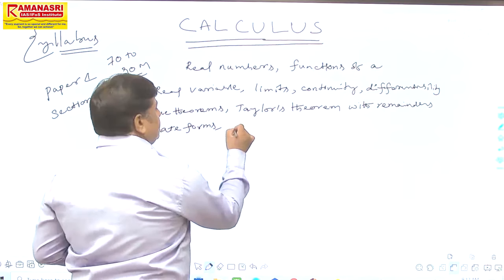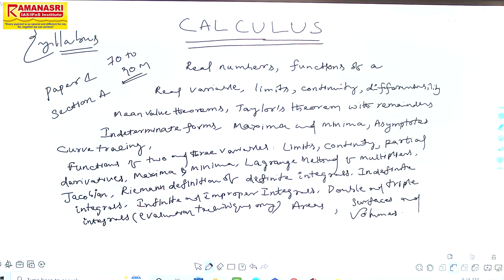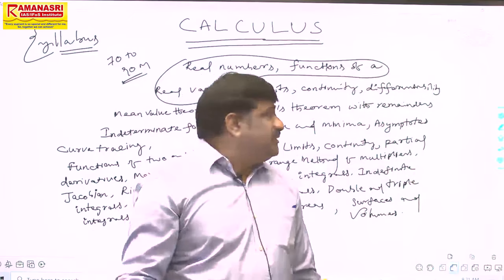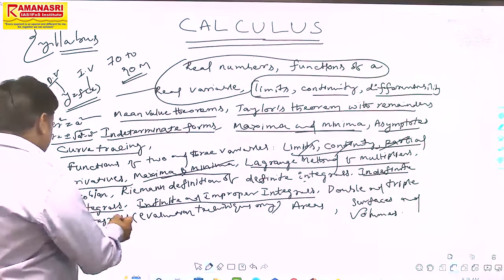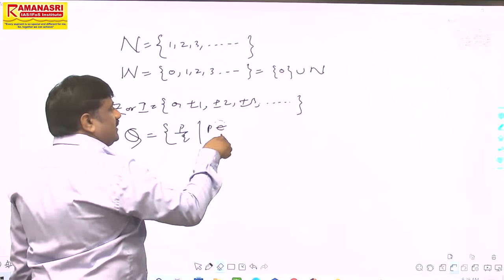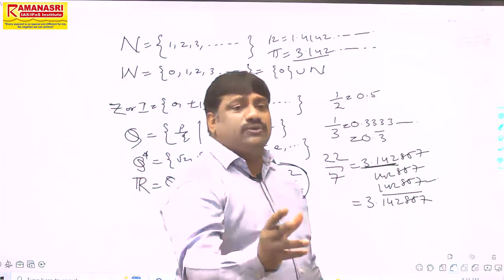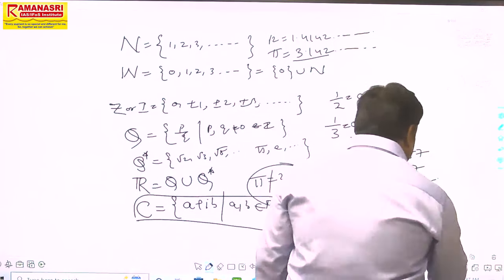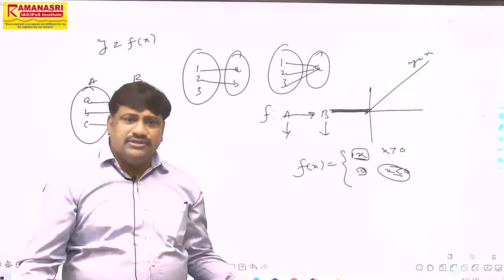Maths optional for UPSC | RAMANASRI IAS/IFoS Maths Optional Coaching | Calculus Syllabus Explanation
Mathematics Optional is the one of the top best scoring optional in the ias upsc examinations. Ramanasri IAS Institute is offering the best coaching classes online and offline and Regular modes. Therefore Ramanasri Institute is The top best Online IAS UPSC Maths Optional Coaching Institute Classes in Delhi. Ramanasri IAS is teaching complete UPSC Maths Optional Syllabus for IAS, UPSC, IFS, IFoS, Civil Services Examinations. You can choose any one of the courses like Online Maths Optional Coaching, Pen Drive Maths Optional Coaching, Regular Maths Optional Coaching, Weekend Maths Optional Coaching.
India's No-1 Renowned & Leading Faculty for IAS, IFoS , UPSC CSE Civil Service Examinations Maths Optional by Ramanasri Sir Top Best Maths Optional Coaching Institute Classes free Lectures Online in Delhi

Our Ramanasri Institute firmly believe this Japanese Proverb "Better than a thousand days of diligent study is one day with a great mentor."